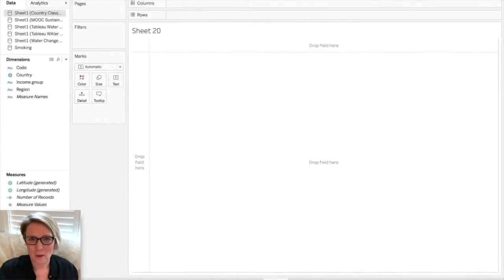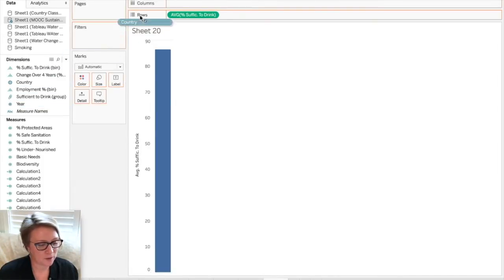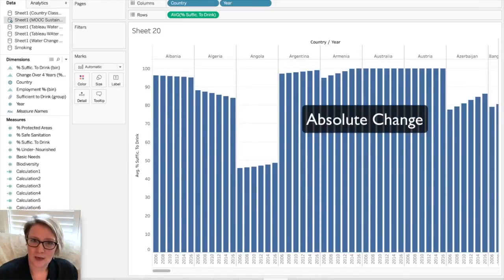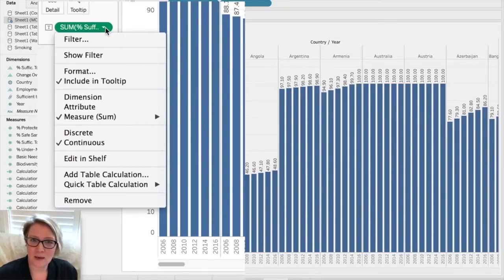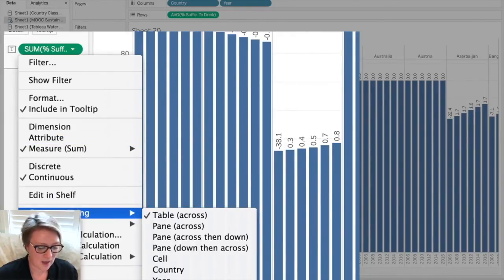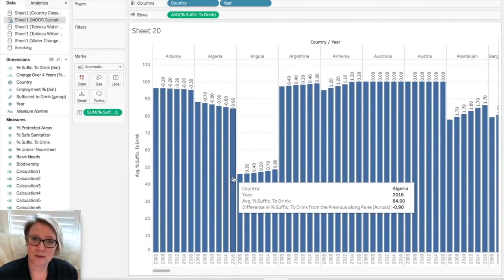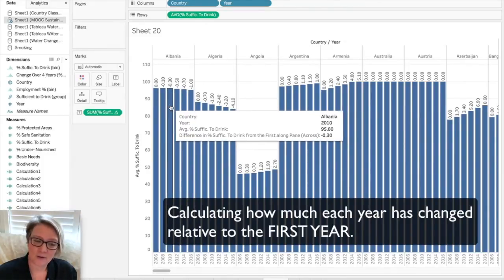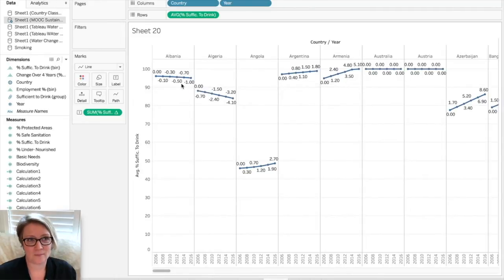Module 3: Change in a variable, Part 1